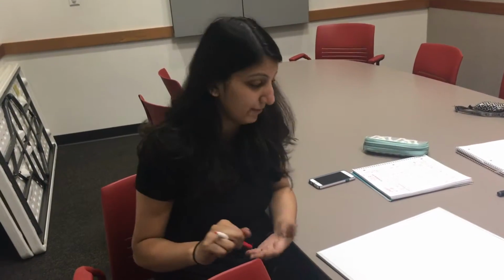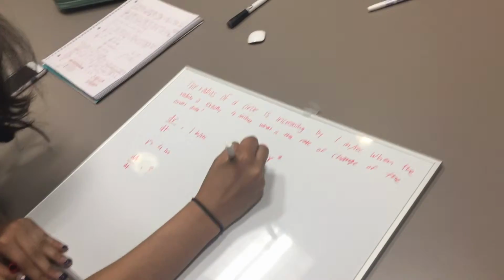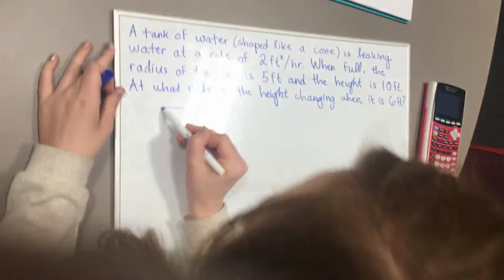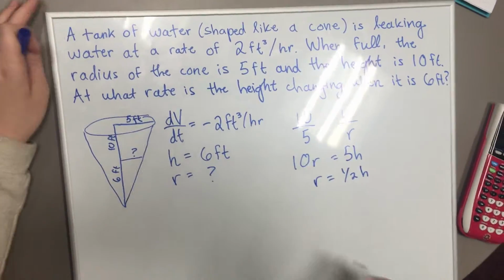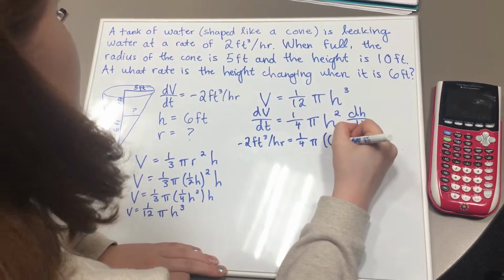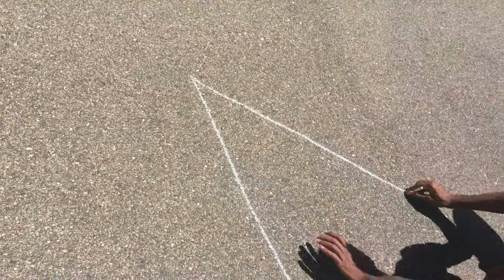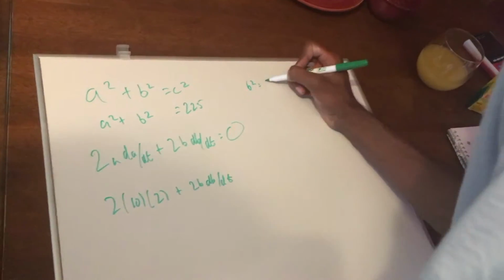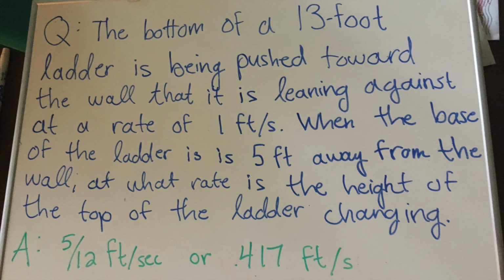Related Relates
Grace Hauser, Daniel Mclean, and Anika Vij. Calc BC hour 6.